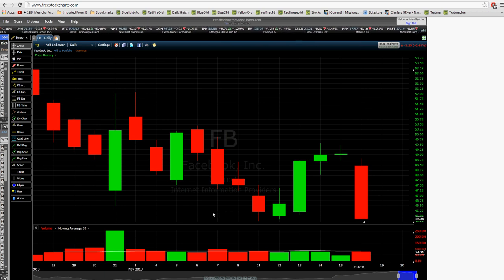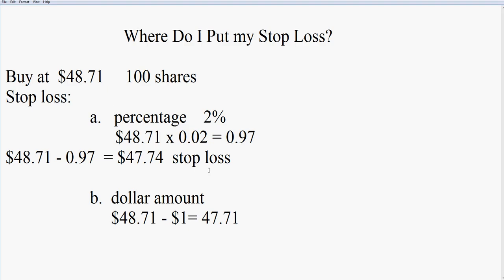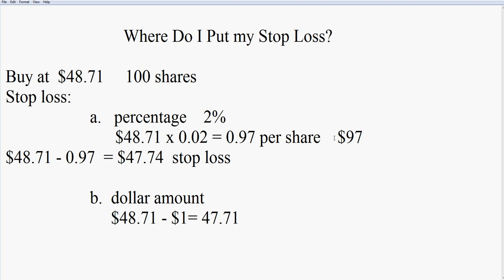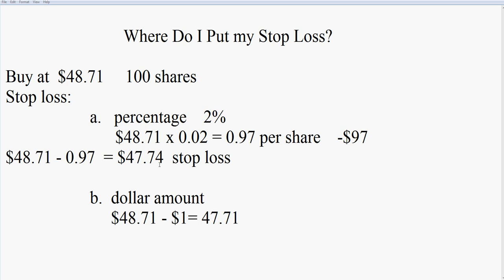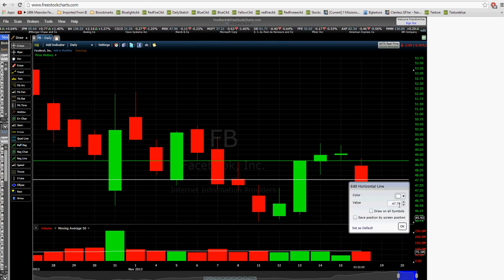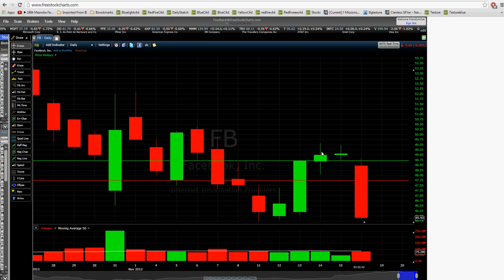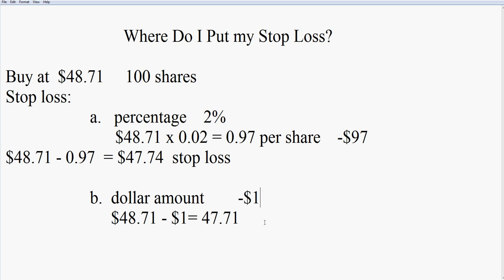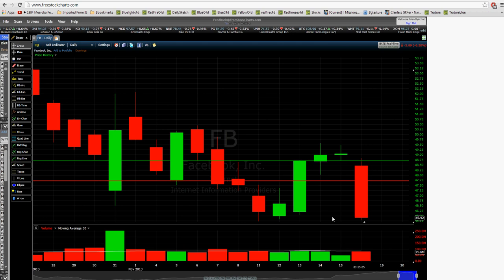Where Can I Put My Stop Loss?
Stop loss is a tricky matter. A lot of traders think that is ok to put the stop loss at any price they like but they forget that there are many things to look after before you do so. One of these is your risk tolerance and the second is the stock volatility.